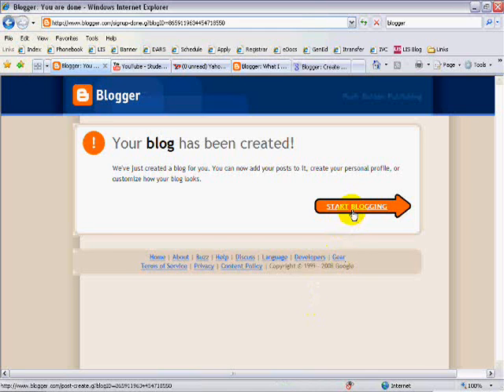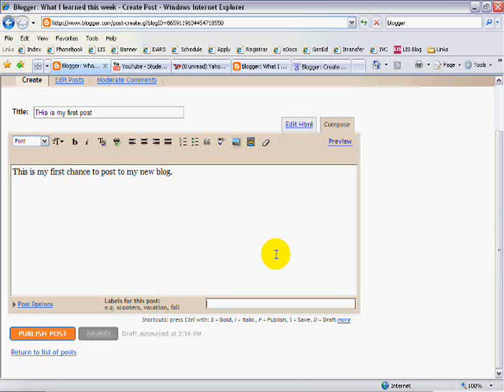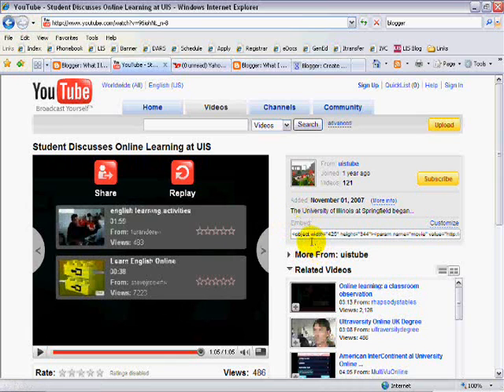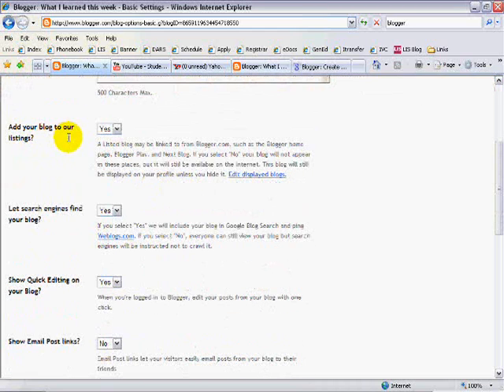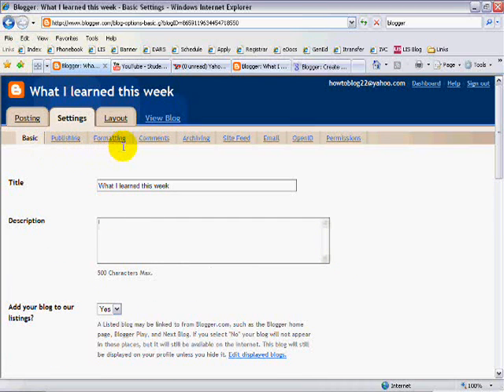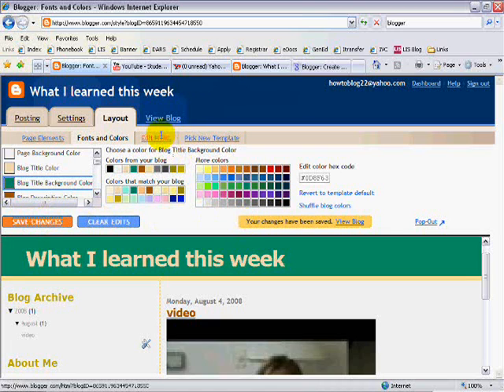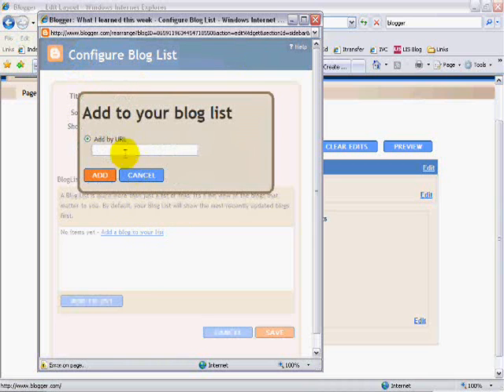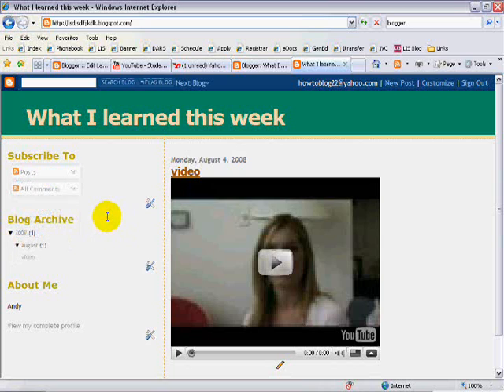Blogger How-to part 2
A how-to for online Liberal Studies students at the University of Illinois at Springfield.